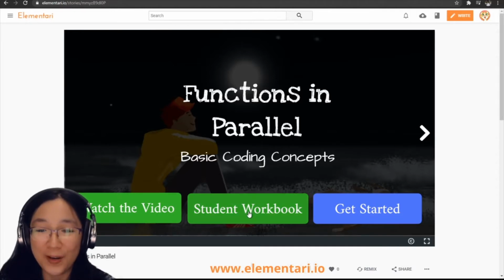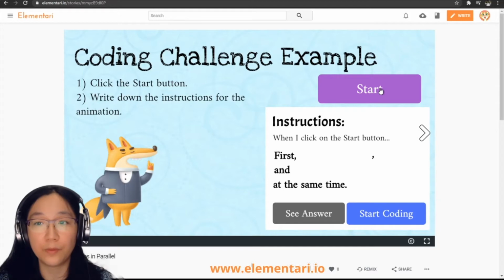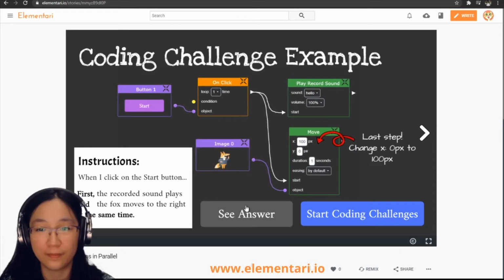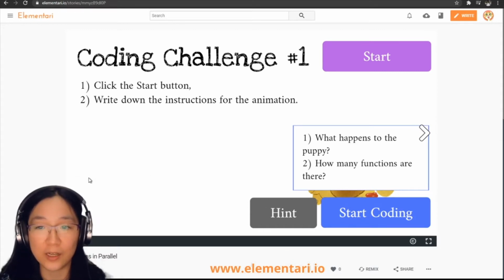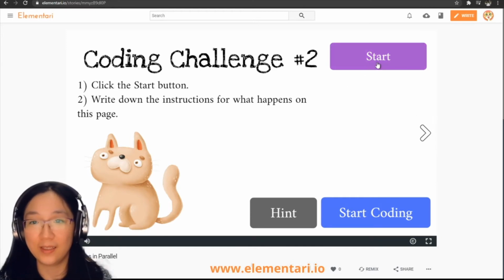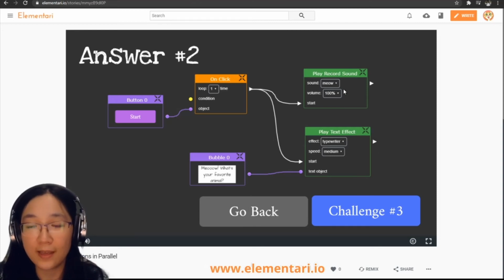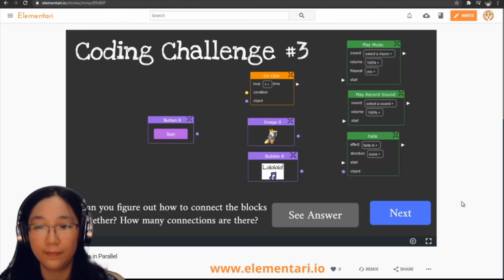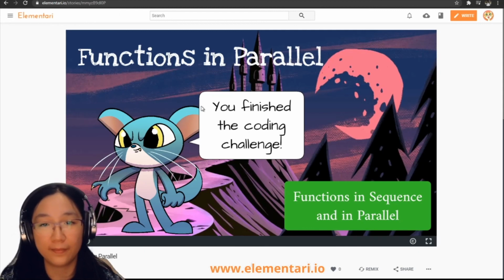Functions in Parallel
Learning about functions in parallel. Includes 3 coding challenges.